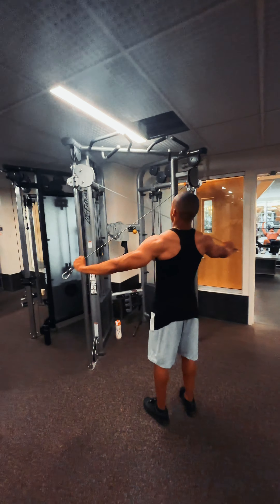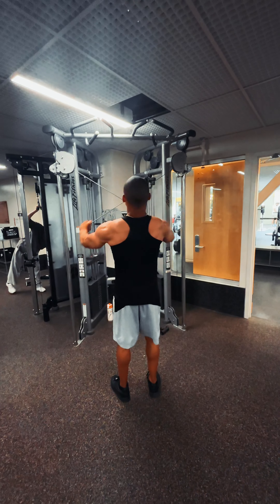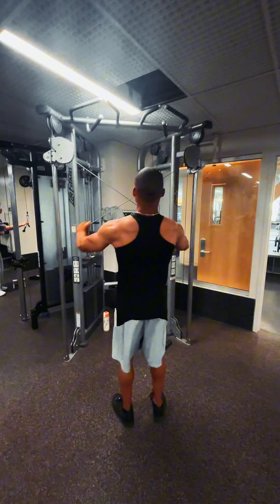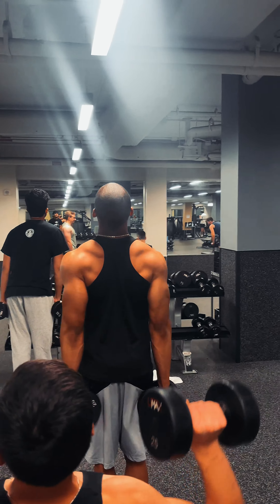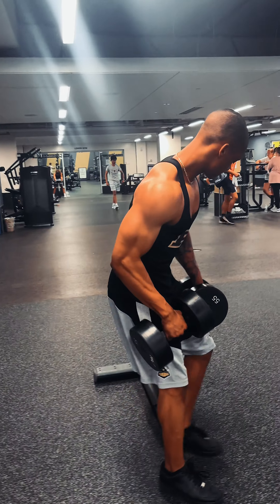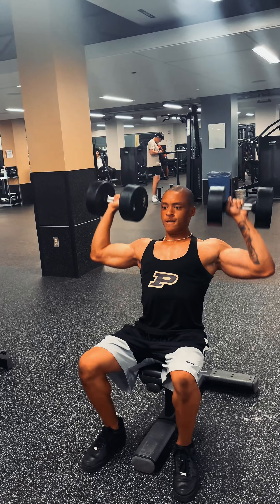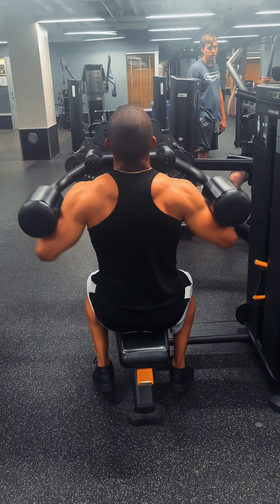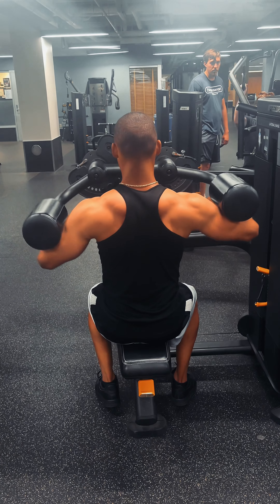HOW TO GET 3D SHOULDERS, THE MOST EFFECTIVE SHOULDER EXERCISES FOR MASSIVE GROWTH ANTOINE SPENCER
Fitness